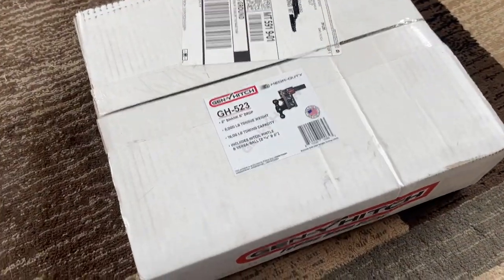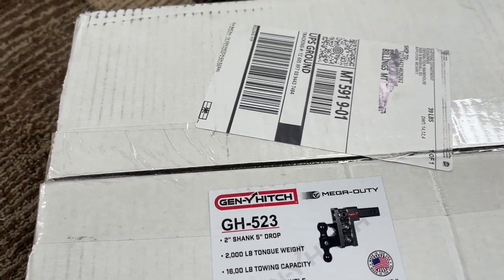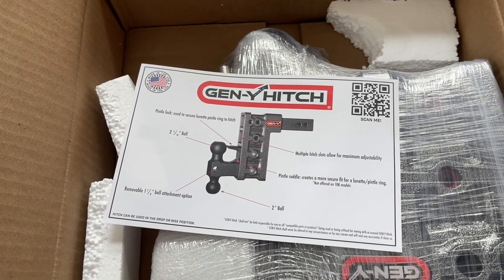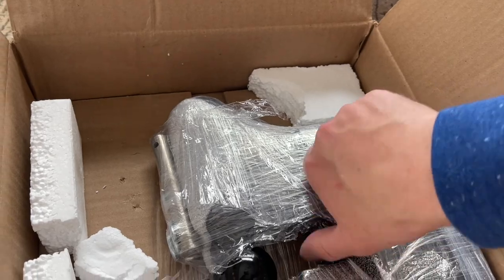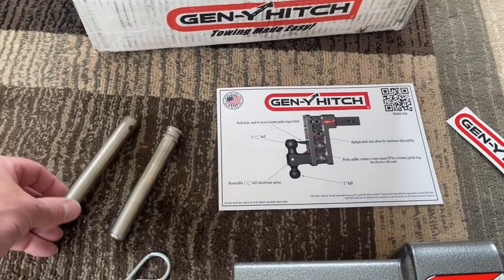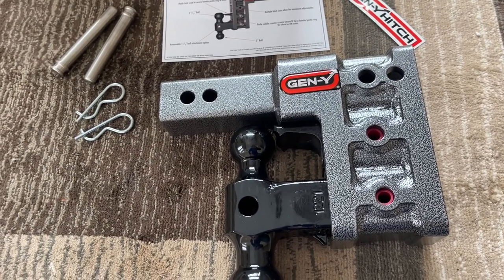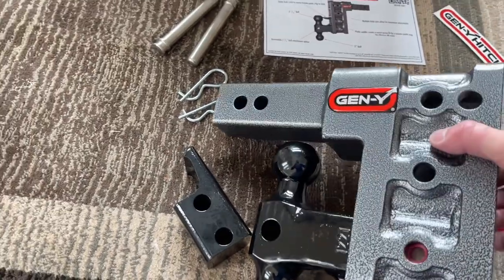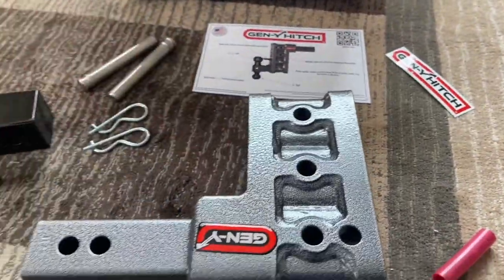Unboxing the GEN-Y mega duty hitch (5 inch drop)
Got this hitch today and wanted to show it off. I was surprised by the color.